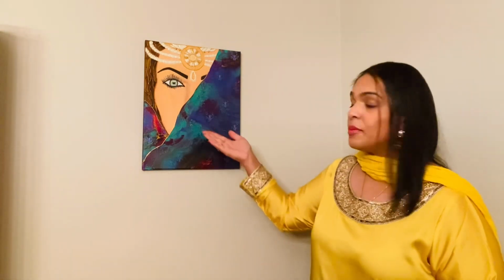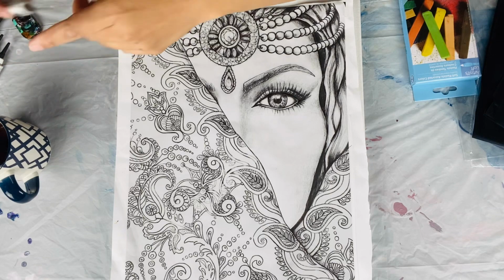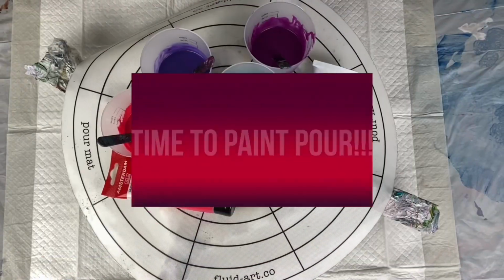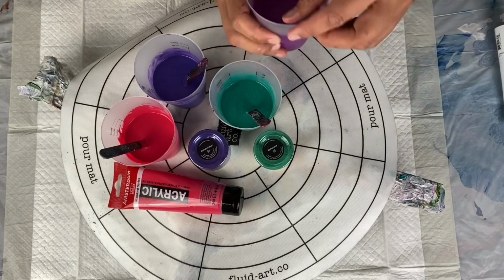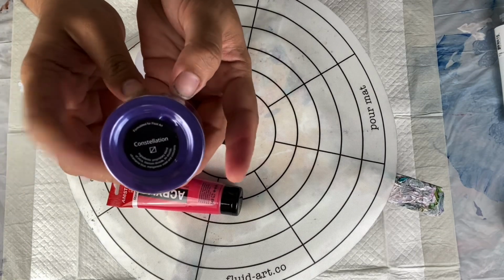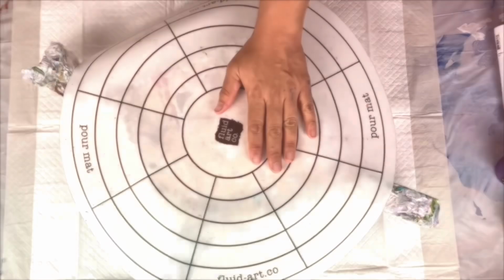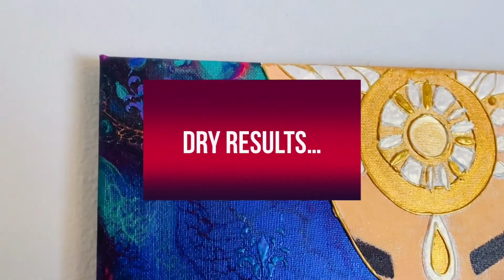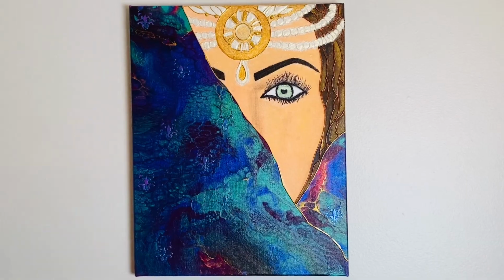BOLLYWOOD Inspired Fluid Art/Acrylic Pouring Painting- Acrylic Swipe Technique- Mixed Media Art…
I am Amber and a fluid artist from Dallas, Texas and I am excited to share my journey with you all.

I am SUPER excited for today's video, since I am collaborating with my homegirl @taslimamayaart and we are so proud to represent our south east Asian culture in our Mixed Media Bollywood collaboration! A lot of people don't know but I am of Pakistani Punjabi descent and super proud of my culture and traditions. My husband is a 7th generation Texan and he as embraced my culture and cuisine to the fullest! I am so happy to incorporate my culture in this painting! We all know that we are known for our colorful fashion and mesmerizing dance moves! So we wanted to bring Bollywood to ya'll through fluid art!

Below are the recipes I used for mixing my paints and pigments along with the colors I used; and where you can get these items. Also don't forget to scroll and see how can save 15% on the amazing Shelee Art E-Course!

I am also excited to share with you all about Rinske Douna’s Dutch Bloom Smart Art Course as well as Rinske, Molly’s Artistry and Olga Soby’s A-Z Acrylic Pour Course!!! The links are down below as well and I highly recommend these courses and they will take your fluid art to a whole new level!!! Stay AWFULLY AWESOME!!!

Materials
14x18 level canvas purchased at Walmart

Colors used for swipe:
Amsterdam Red Blue Violet
Golden Cobalt Violet
TLP Eschevira
TLP Constellation

Colors used for the Jewelry
Amsterdam Gold
TLP Ball Gown

For the Outline I used Pebeo Relief Paint in the following colors:
Copper
Gold
Transparent Glitter

How I mix my  @thislittlepiggy3349  pigments for non-Shelee Blooms
Disperse with JoSonja or GAC 100
Add a scoop of any brand Gel Gloss- I use Golden or Liquitex
Add any pouring medium of your choice after mixing

How I mixed my paints:
I mixed my tube paints with 3 ounces of floetrol to 1 ounce paint

This Little Piggy Pigments, mixing containers; and mixing spoons available at:
Fluid-art.co.

Amsterdam paint purchased from:
Fluid-art.co

I get my Golden Acrylic paints from jerrysartarama.com or Michaels and they are the fluid paints.

Thanks for stopping by! Stay safe, stay classy and stay AWFULLY AWESOME!!!

Haddipa- Mika Singh- Copyright YRF Music 2009
Balma- Shreya Ghosal & Shriram- CooyrightSuper Cassette Industry LTD